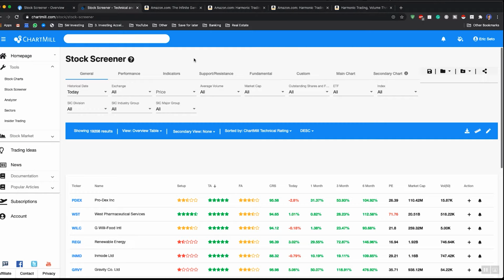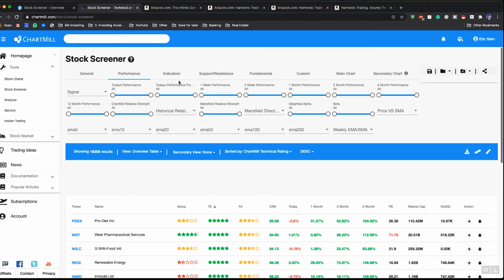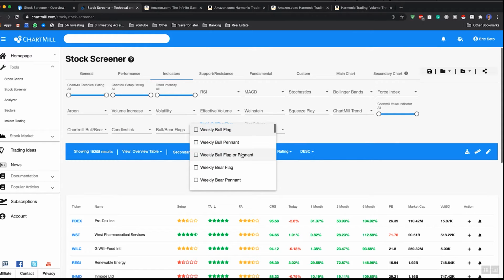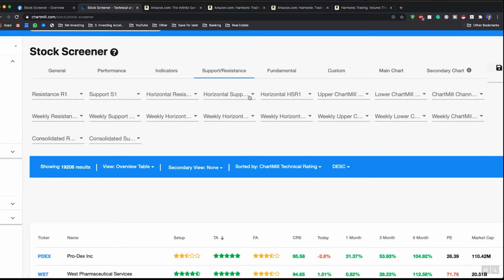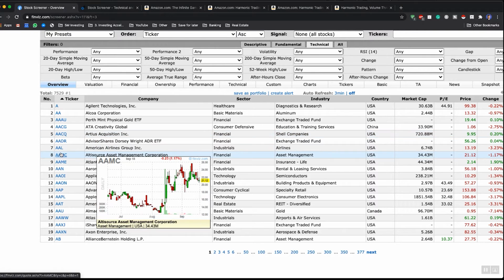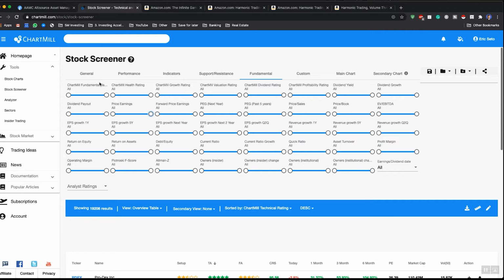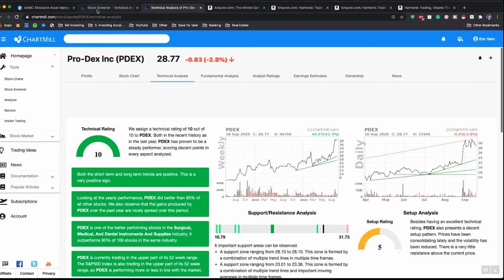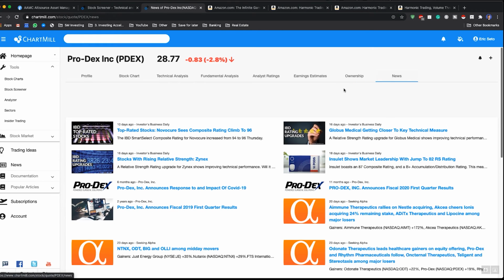TWO FREE Stock Screener that I recommend (Finviz and Chartmill comparison)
Last video, we talked about the basics of stock screener. In this video, I am going to compare two of my favourite stock screeners, the pros and the cons.

I will walk you through the type of filters available and explain what majority of the filters mean.

So if you are a beginner to using stock screeners, then watch this video now.

RESOURCES MENTIONED
- Success story from Investing Accelerator:
100 Likes Free book give away: Harmonic Trading I

🎁How to get 30% from the stock market in the next 12 months (free case study):

🎭 Investing Accelerator program! We're open for enrollment! Schedule a FREE consult to see if we're a good fit! :

📚 Check out my free course HOW TO SET UP YOUR CHART and learn the techniques and indicators that helped me achieve 30% per year:

💵 Investing Accelerator achievements to date:
* 2019 Dec -Daniel earned 65% from Johnson and Johnson
* 2019 Dec - Eric earned 400% return to date
* 2019 Dec - Jon earned 52% from Electronic Arts
* 2019 Dec - Dexter earned 80% on Activision Blizzard
* 2019 Nov - Val earned 35% on MRE
* 2019 Nov - Arian earned 110% on Nvidia and 93% on Algin technology
* 2019 Nov - Li earned 65% from Activision Blizzard and 125% from Nvidia
* 2019 Oct - Caroline made 91% from Intel
* 2019 Oct - Daniel made 70% from Intel
* 2019 May- Caroline earned 79% from Facebook
* 2019 May- Yves earned 22.5% from Activision Blizzard
* 2019 Apr- Jon earned 57% from Dollar Tree
* 2019 Apr- Stacey earned 40% from Disney
* 2019 Feb- Stacey earned 40% from Starbucks
* 2019 Jan- Eric earned 300% return to date
* 2018 Aug- Benson earned 100% from AMD
* 2018 Sep- Craig earned 110% from Hasbro
* 2018 May- Eric earned over 200% return to date
* 2018 Mar- Benson earned 90% from Shake Shack
* 2016 Dec- Eric earned 102% return from Southwest Airlines due to airplane delays
* 2016 Nov- Eric earned his first 88% from Teck resources after the oil price crash